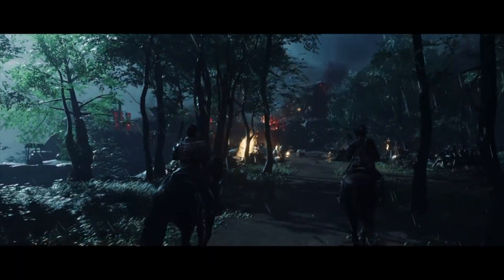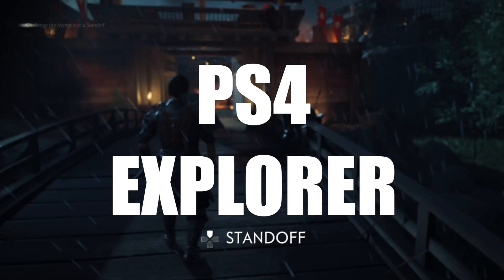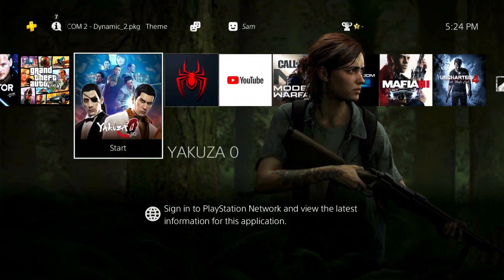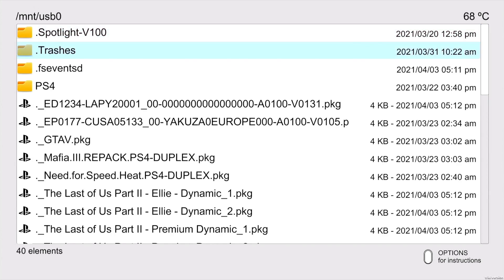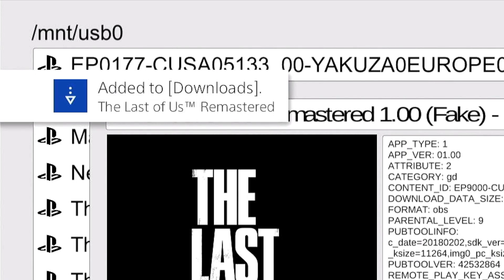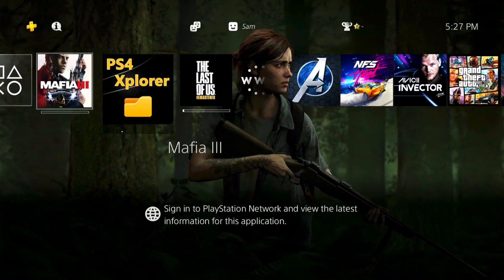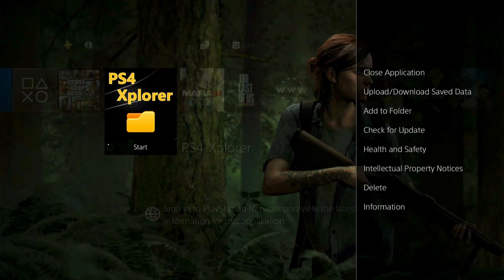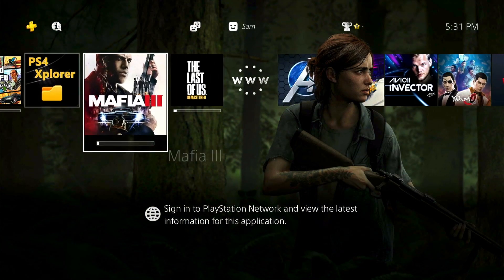INSTALL MULTIPLE PKGS AT ONCE | PS4 PKG EXPLORER | TUTORIAL | TIP | PS4 JAILBREAK | 7.55 | 7.XX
Want to install Multiple Packages While You can be Gaming? Here's a Quick TIP On How to Install Multiple Packages Using PS4 PKG Explorer.